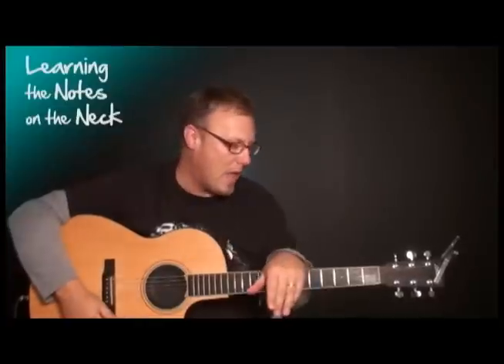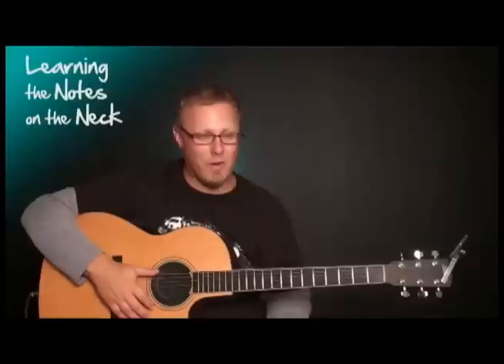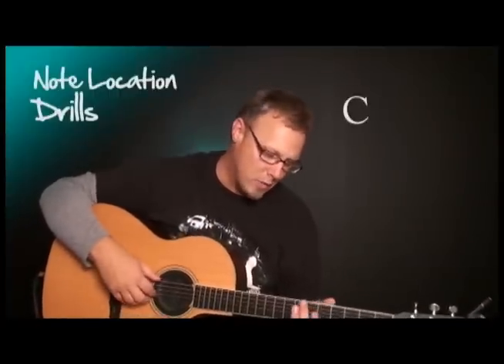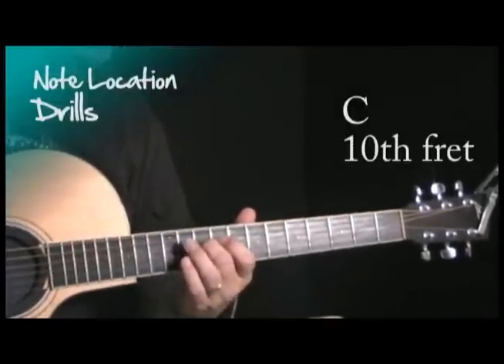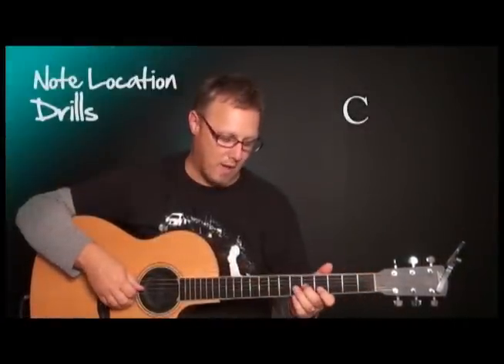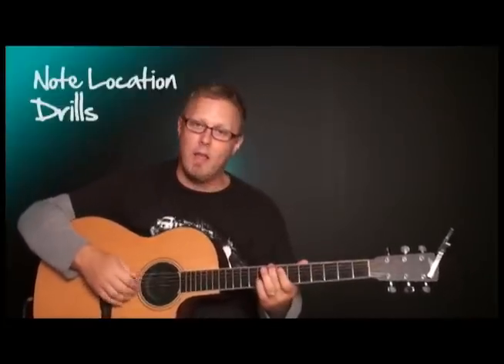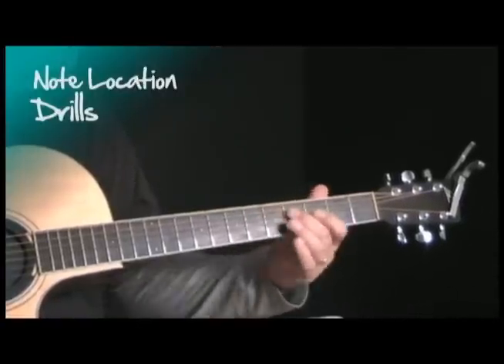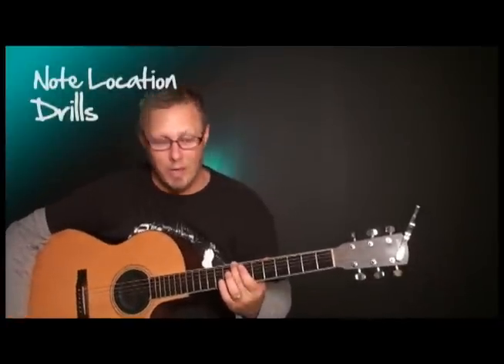Learn the Notes On The Neck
[This is part of a 2 hour 45 minute training called "Chord Voicings for the Advancing Guitarist."

Guitar players, let's face it: we don't really know the notes on the guitar that well. If we played through Mel Bay's Beginning Guitar book, we might know the notes in open position. And we've learned the notes on the fifth and sixth strings so we know what power and barre chords we're playing.

This technique will walk you through how to systematically learn all the notes on the fretboard. To get the tab for this training, use the url below. The link for the tab download is towards the bottom of the post.